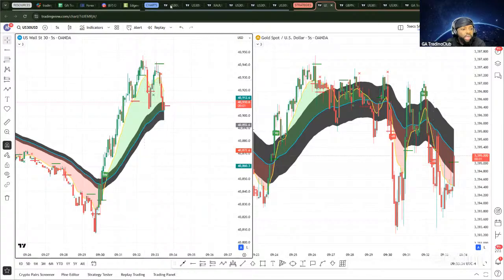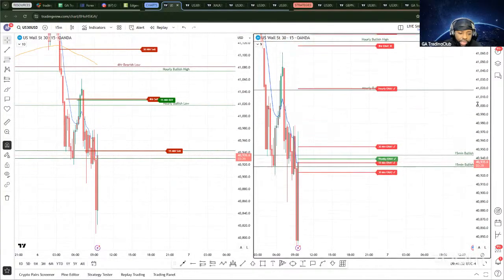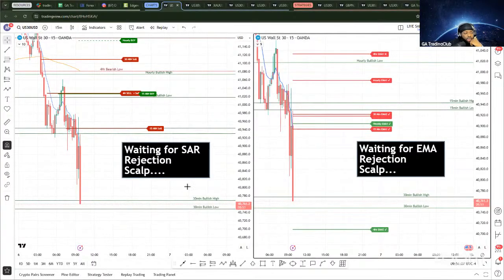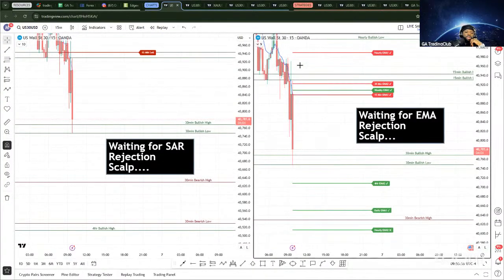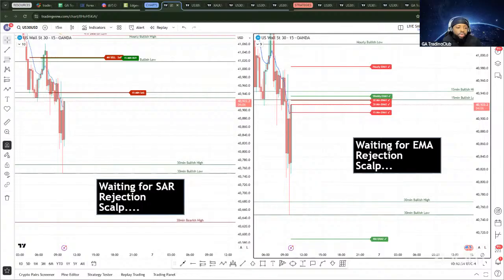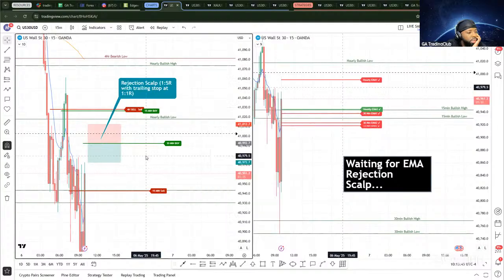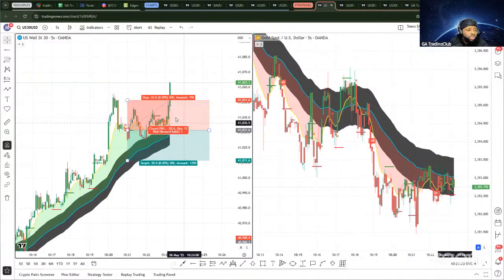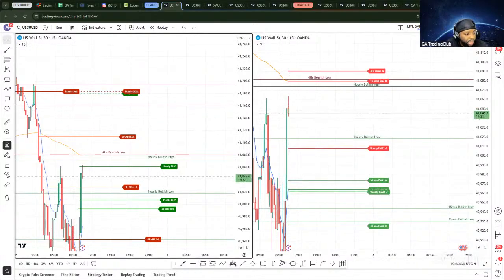GA Trading Club Daily LIVE Trading New York Session: May 6th, 2025